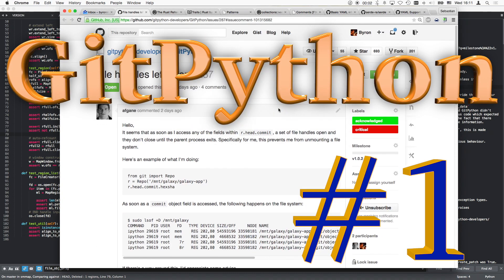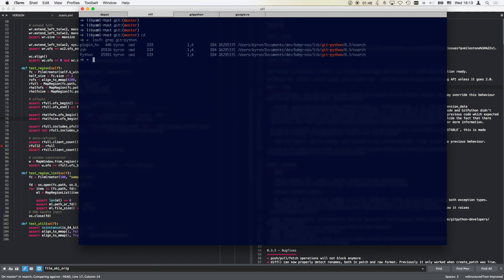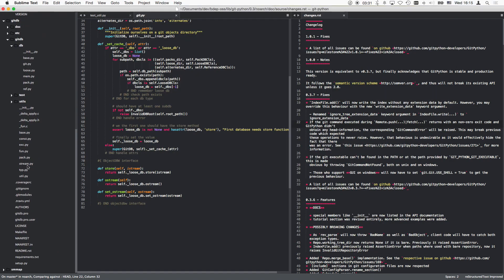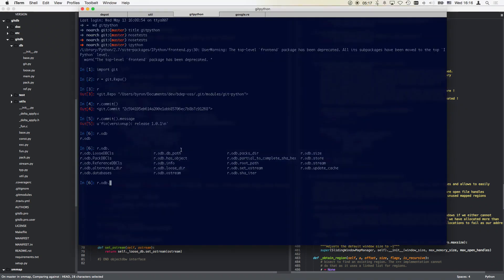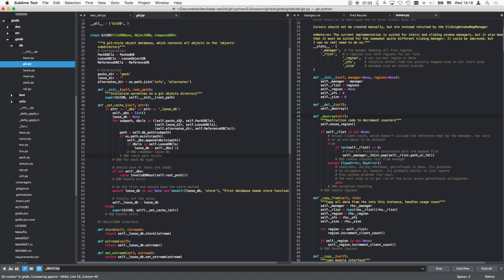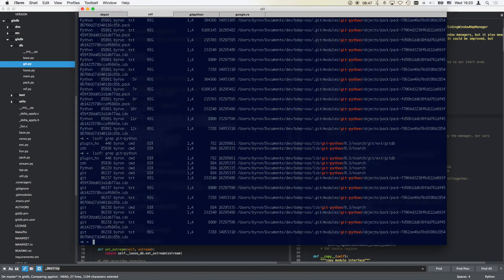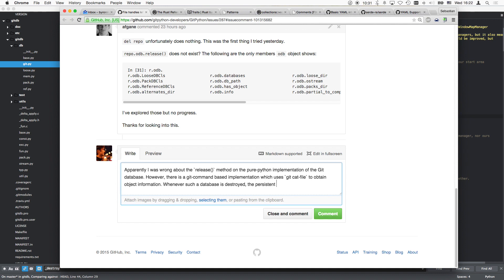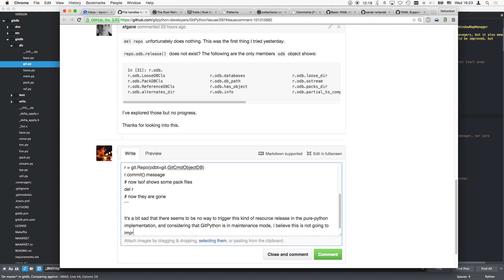GitPython #1 [investigate resource leak]